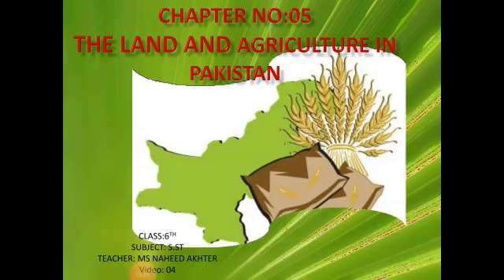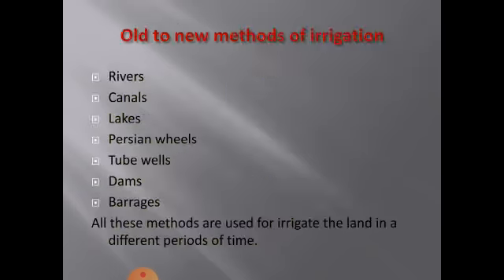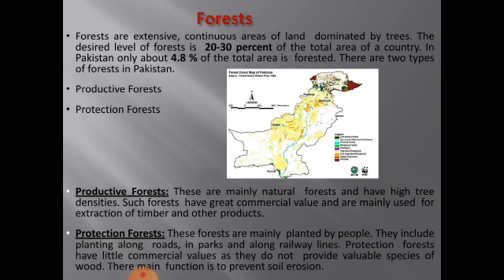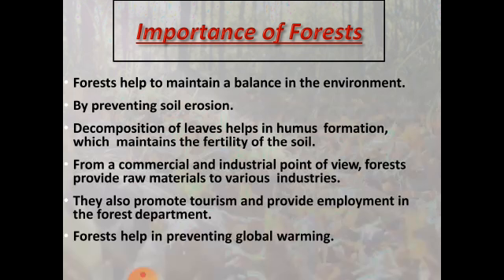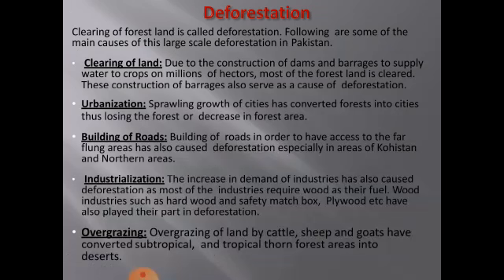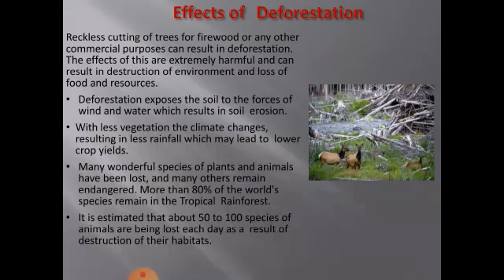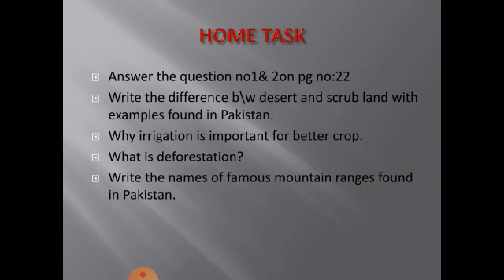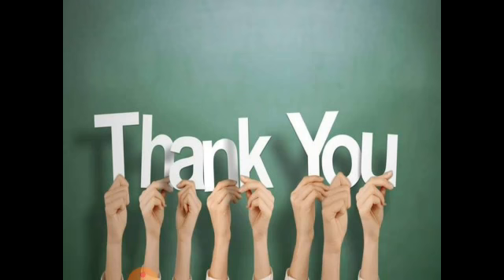Class 6th S st V4